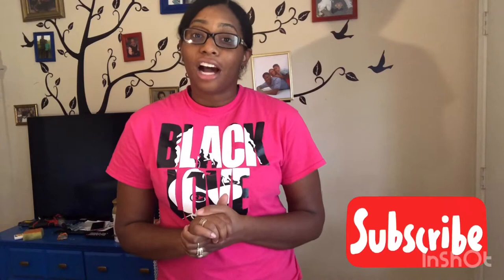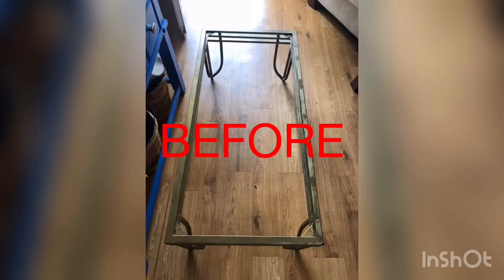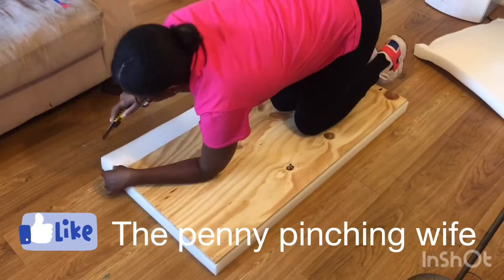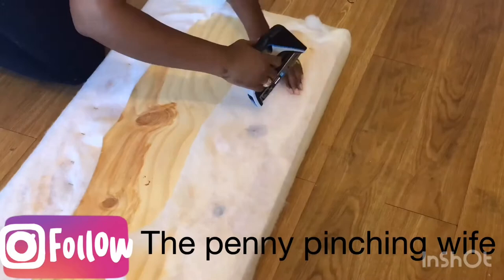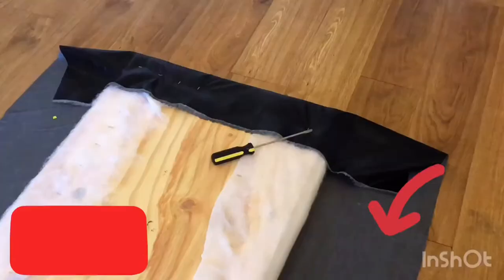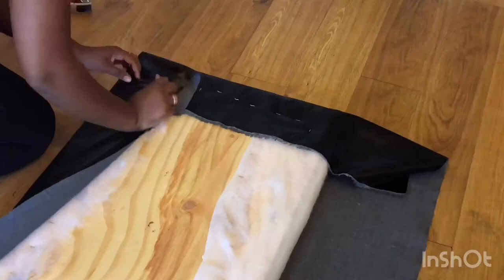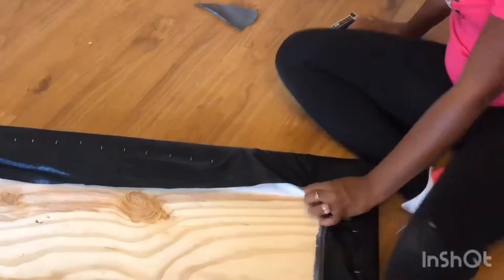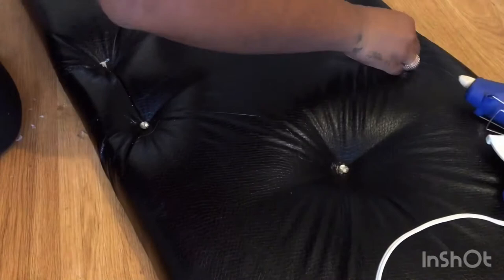No sew Tufted Bench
In this video I'll show you how to create a tufted bench without sewing

Supplies Used:
Multi-purpose Project foam 24inx72inx2in(jo-anns fabric)
Plywood-Home Depot
Tacky glue spray
1 yard of Batting-Jo anns
1 Yard Faux leather-(jo-anns)
Staple Gun
Crystal gems